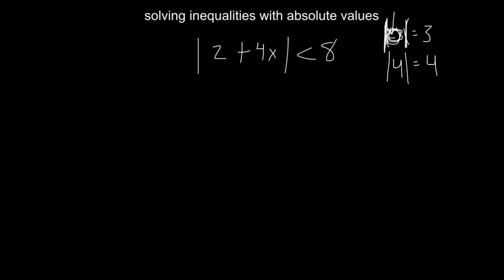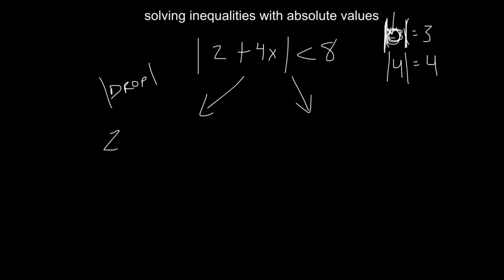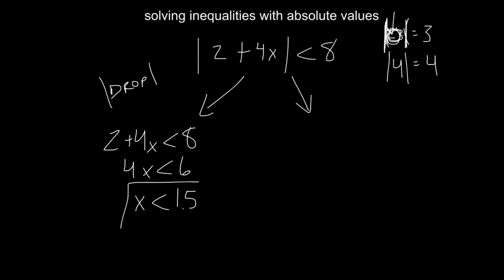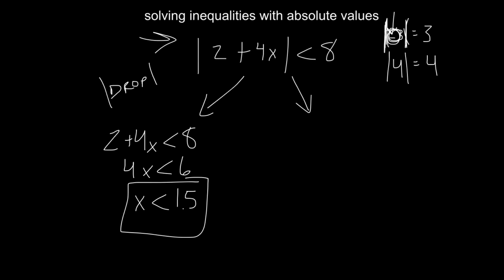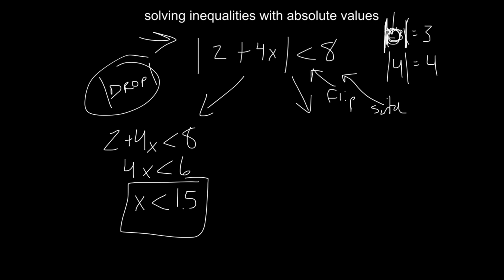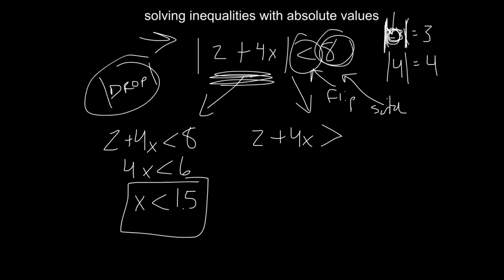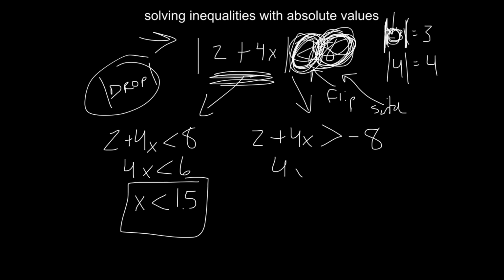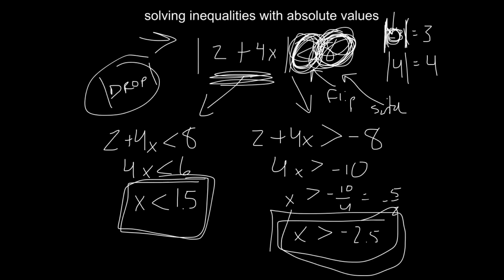Solving Inequalities w/ Absolute Values